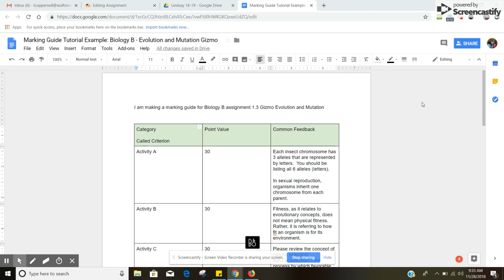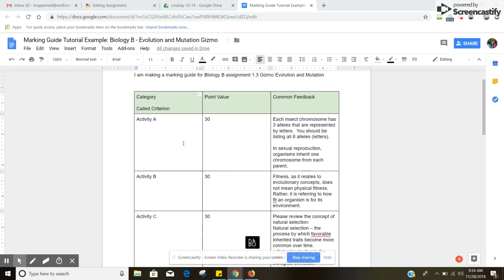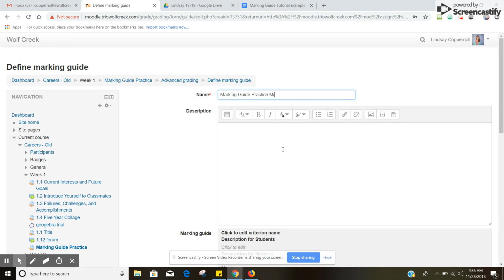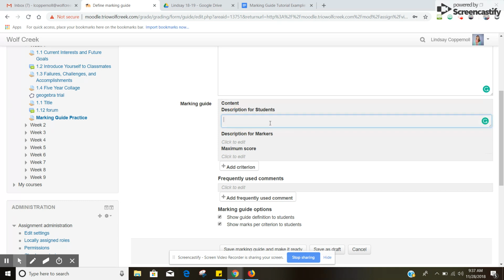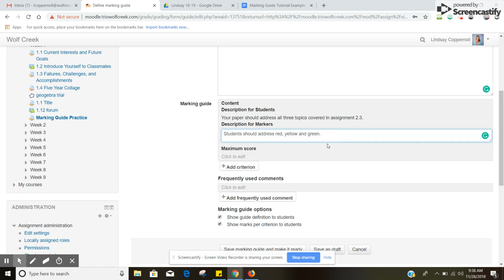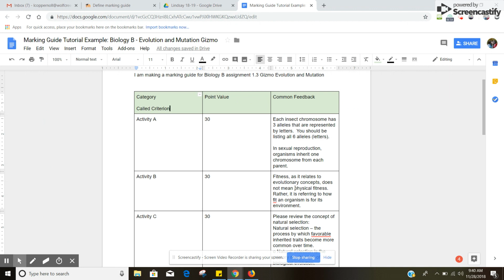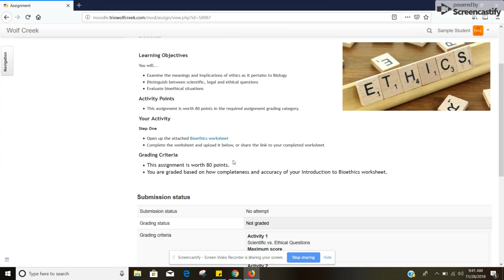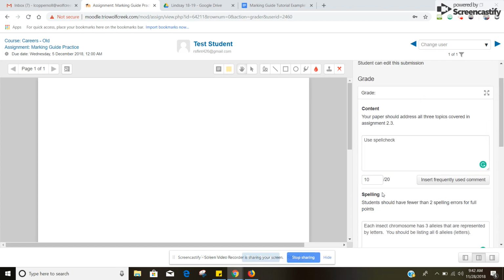Marking Guide Tutorial